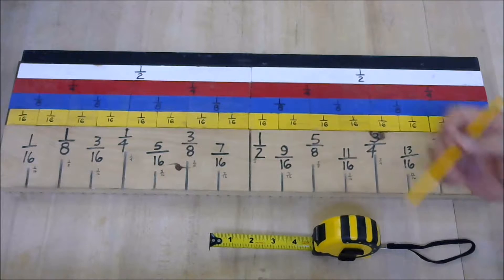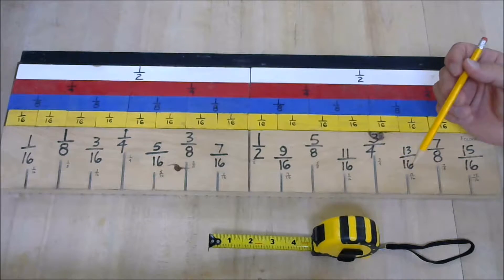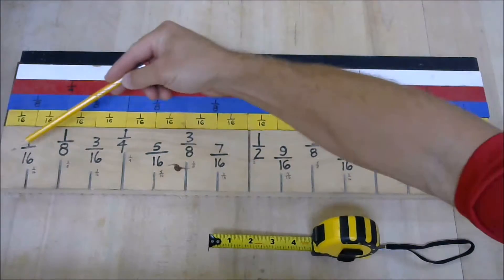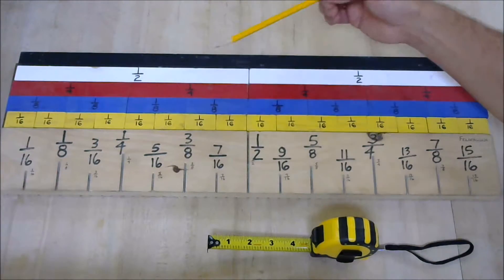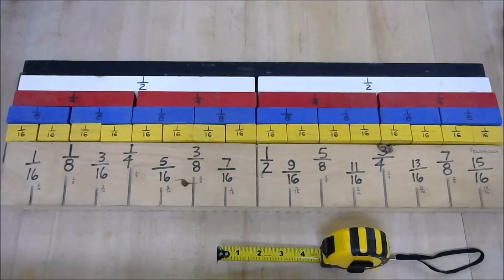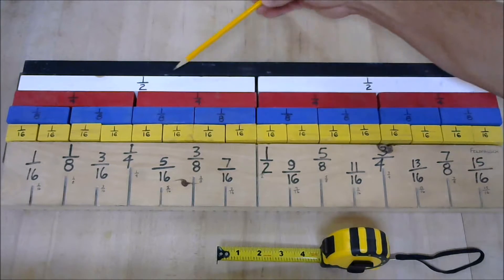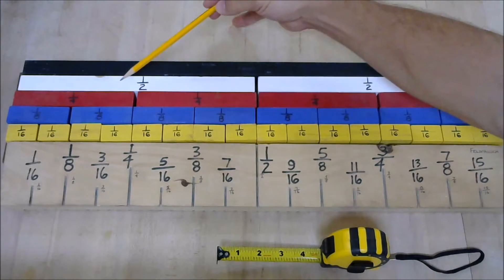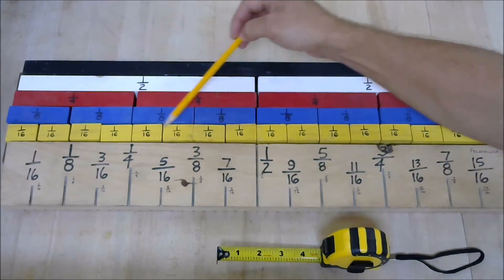How to Read Fractions of the Inch Part 1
Introduction to visuals and show that the denominator tells us how many parts there are to the inch.